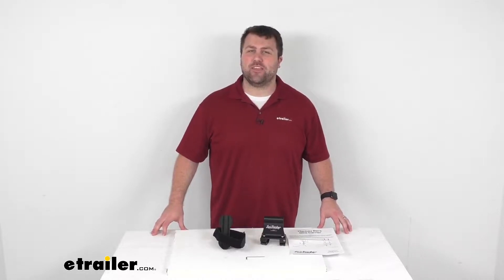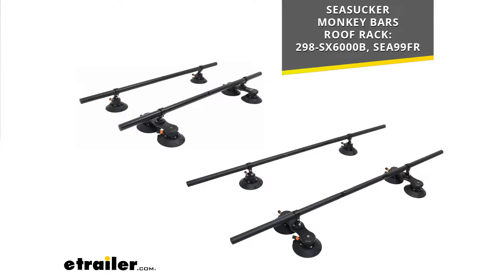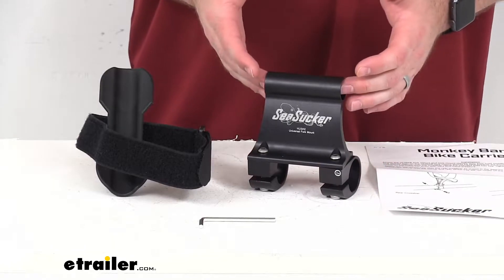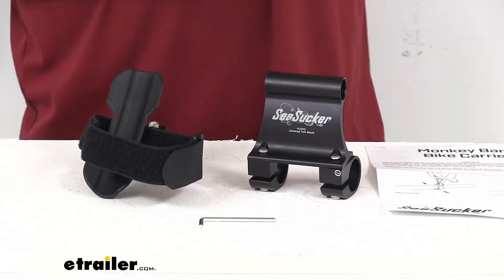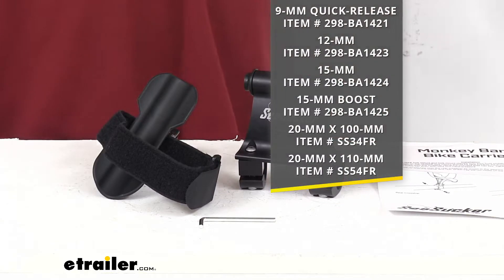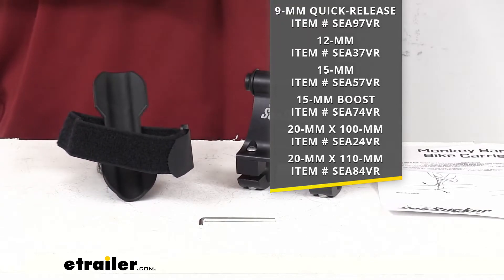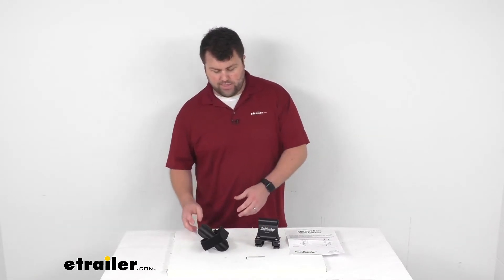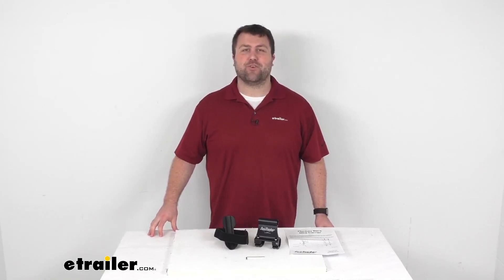etrailer | Feature Breakdown: Fork Mount Bike Rack for SeaSucker Monkey Bars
Hi there. I'm Michael with etrailer.com. Today, we're gonna take a quick look at this SeaSucker Fork Mount Bike Rack. This is going to allow you to carry your bike on your SeaSucker Monkey Bars Roof Racks. And this is going to be compatible with the SeaSucker Monkey Bars Roof Racks that you see on the screen there. So if you have either of those two models, this bike rack system is going to very easily and quickly install onto those bars.

It's gonna clamp on in seconds. So very easy to get this mounted. Your fork mount is going to clamp onto your front bar, and then your rear wheel tray will clamp onto your rear bar. Obviously you'll need to remove the front wheel for this to work on your fork mount here, but then your rear wheel will be able to stay installed. And you'll just wrap this hook and loop strap around it to secure it down onto our tray there for a nice firm connection.

And another nice thing about this, is not only does it install easily, it's going to remove very easily as well, and store away when you're not wanting to use it. One thing to note is that this system is going to require plugs here for your fork mount. So those plugs are sold separately, and they look something like this. There's different colors for the different sizes. And so those will just snap in place there.

We do have several different options, depending on the skewer that you need or you have for your bike. So make sure that you're getting the right one. We also have kits available that come with this whole setup plus those different snap in plugs. So if you're looking to get a kit, you can find those using the part numbers that you see on the screen there. So either way, a really convenient system to make sure that your bike is gonna get where it needs to go.

This does come with a limited lifetime warranty. So if you we're to have any issues with it, you're more than welcome to reach out to us here at etrailer.com. We're always happy to work with our customers to make sure you're getting good, quality products and having a good experience. So overall, I think this is gonna do a great job for you. Obviously with the SeaSucker systems, they are very convenient to put on and take off. And I think this is gonna be a great way of making it compatible with your bike so that you can get your bike where you're, wherever you're going. That completes our look for today.